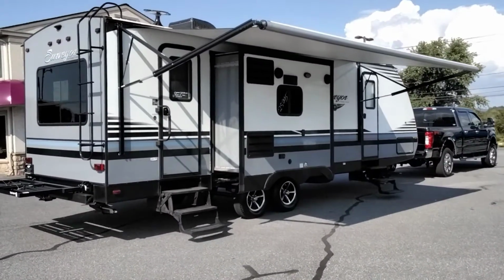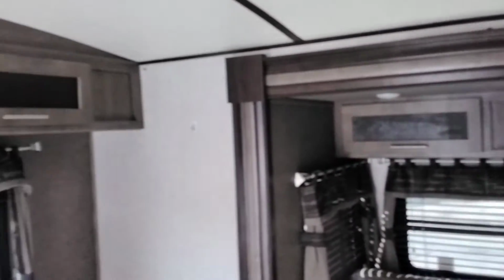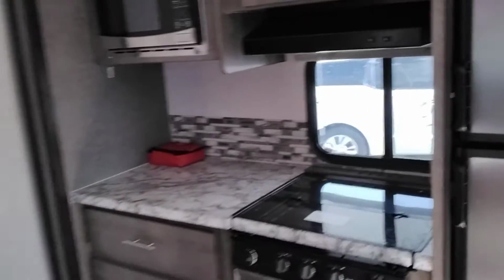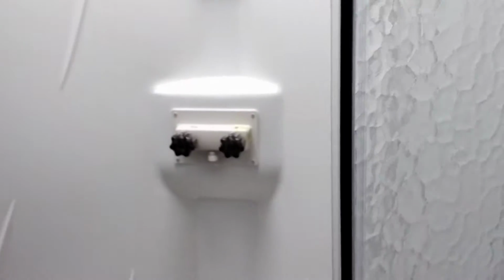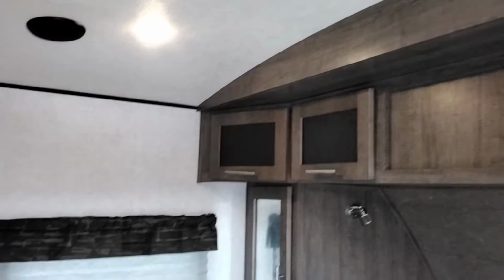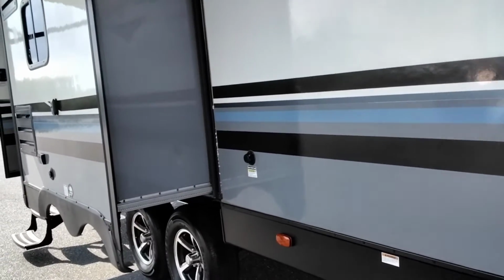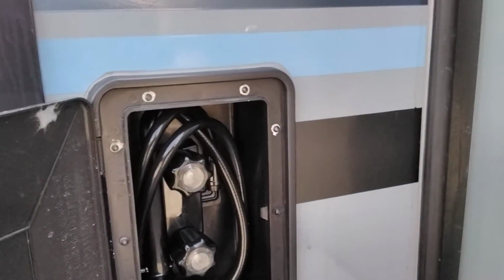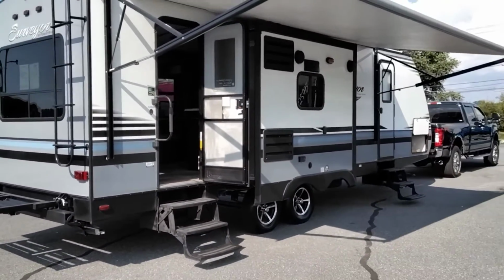st# 13248 rocky ridge auto surveyor by forest river b265rlds